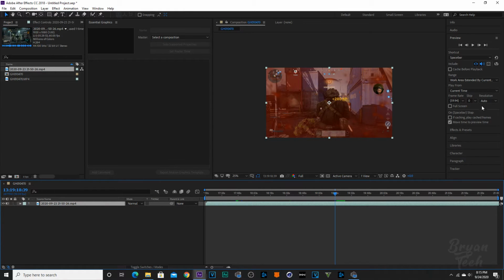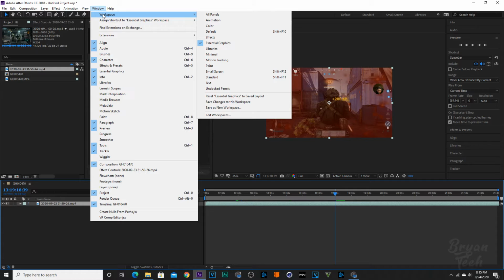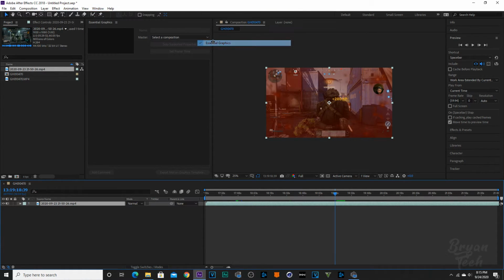After Effects no audio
no audio coming out of After Effects fix